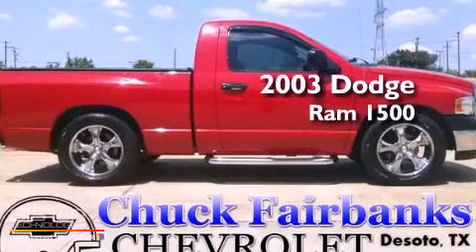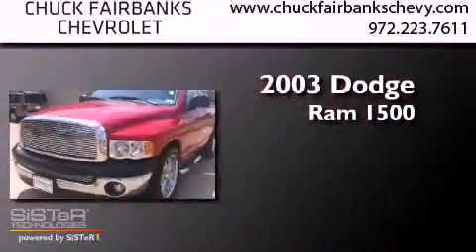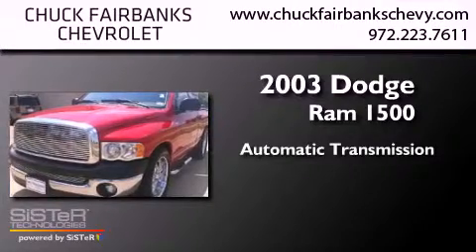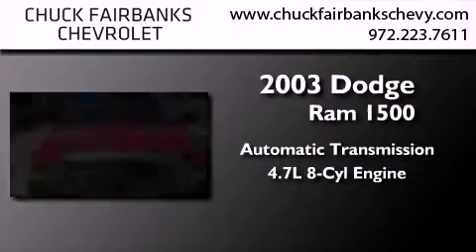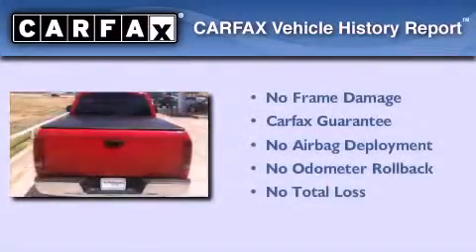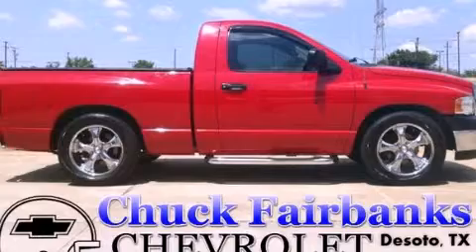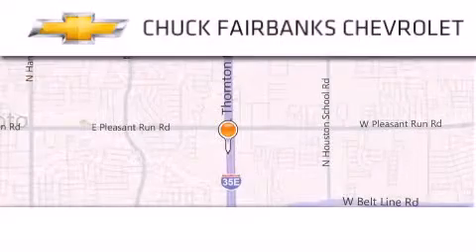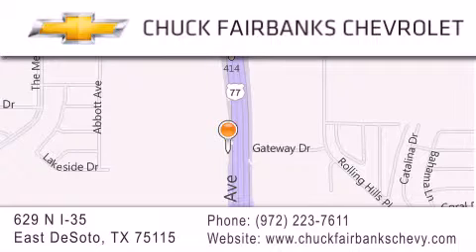Used 2003 Dodge Ram 1500 Desoto TX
Year : 2003
 Make : Dodge
 Model : Ram 1500
 Engine : 4.7L V8 MAGNUM ENGINE
 Trans . : Automatic
 Exterior : Red
 Miles : 82,817
 Interior : Gray
 Stock : 3J581644U

 629 N. I-35 East